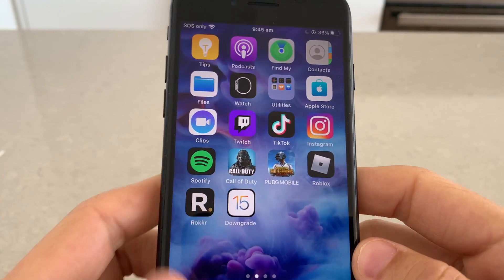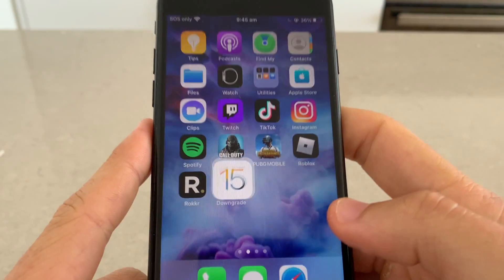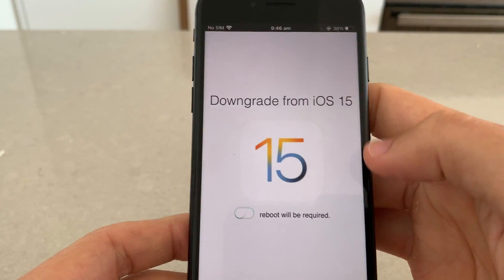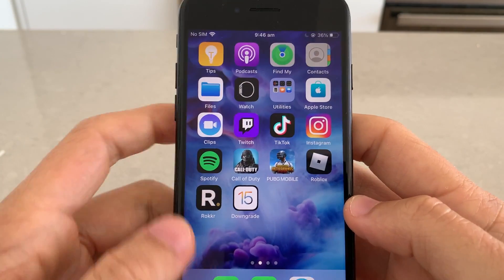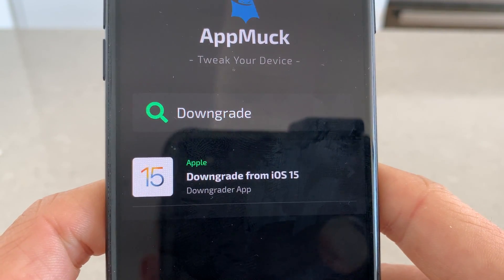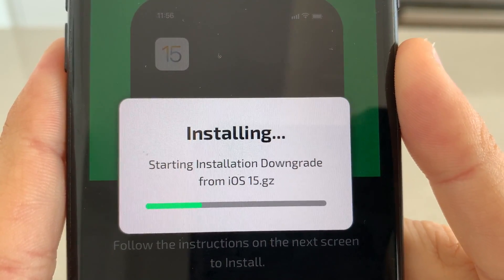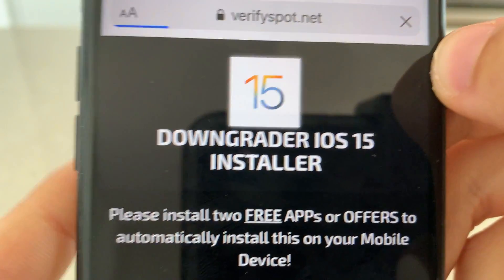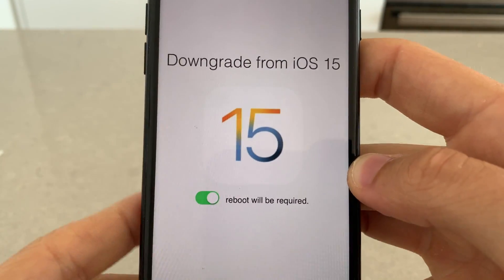How to Downgrade from iOS 15 (Easy) No Computer Needed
Hi Youtube, have you recently upgraded to iOS 15? If you are experiencing bugs or certain features are not working, please watch this video! I am going to show you how to install the downgrader app by apple which allows a seemless downgrade from iOS 15 to 14. You WON'T need to jailbreak your device, but simply install it from the website I mentioned in the video. Hope this helps!